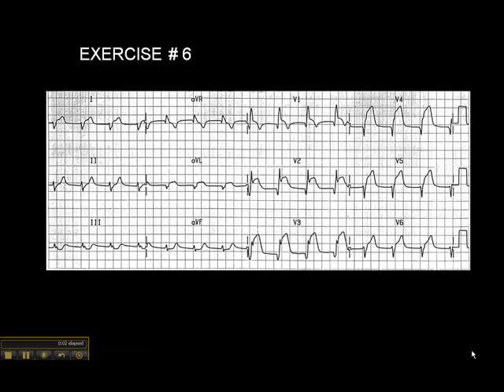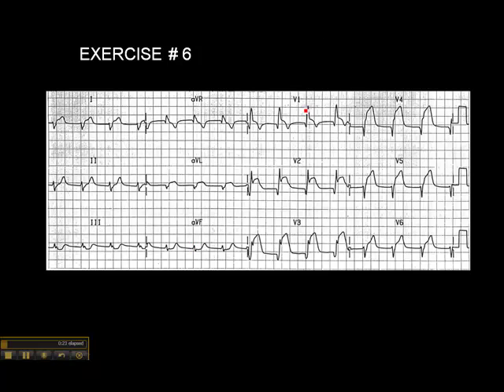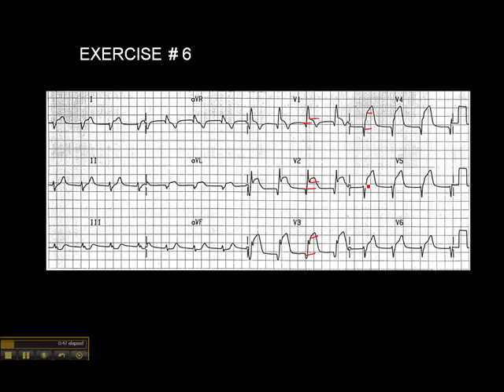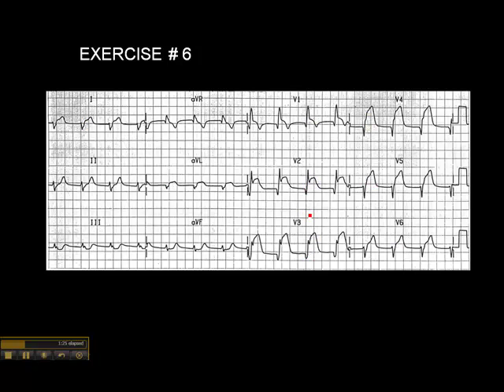12-15 Lead ECG: Exercise # 6